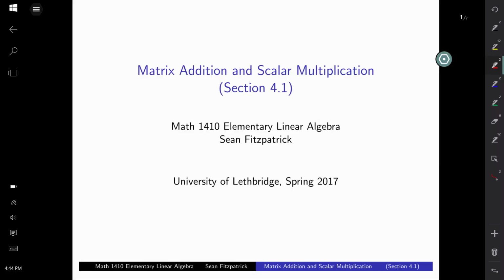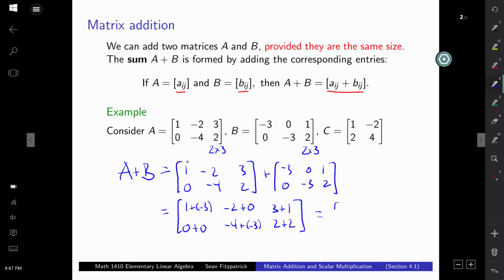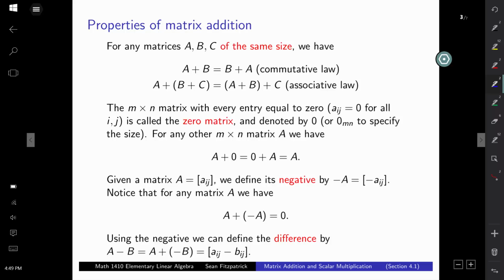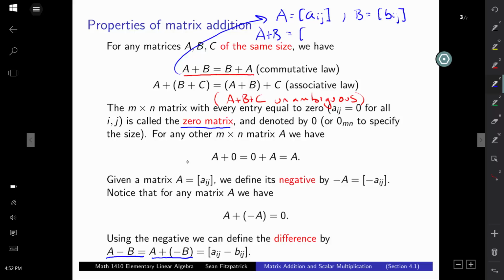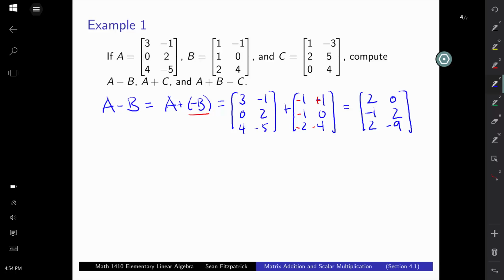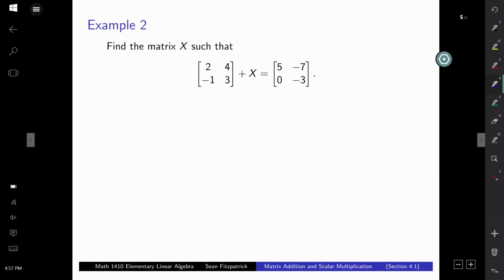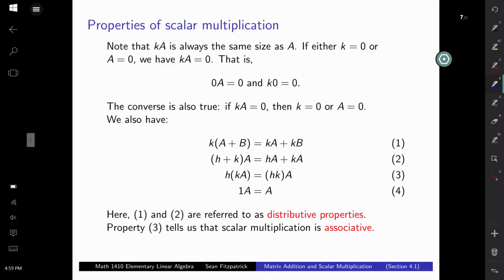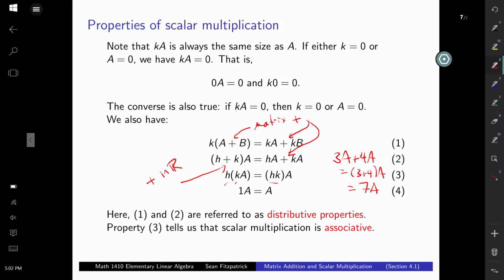Matrix Addition and Scalar Multiplication